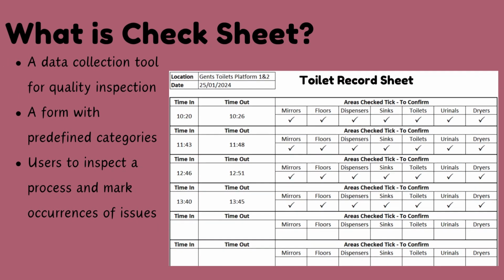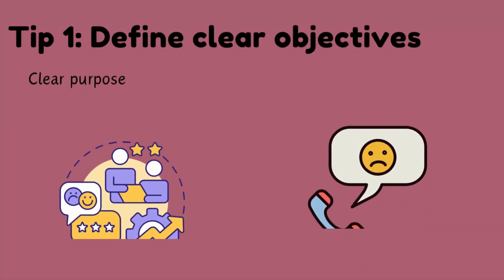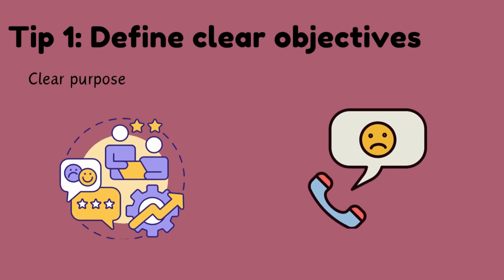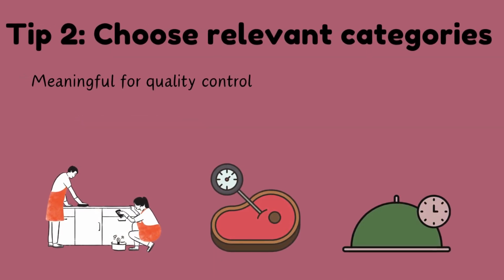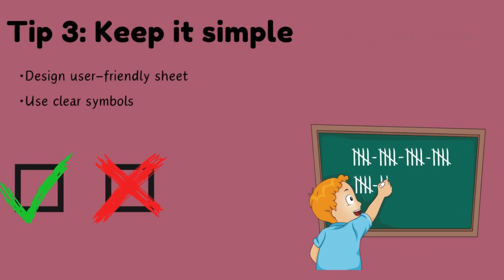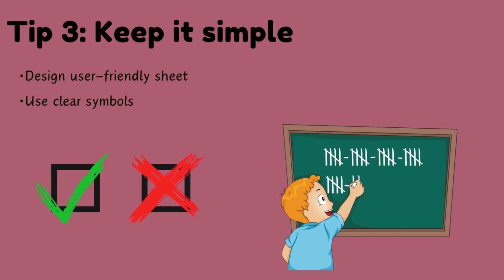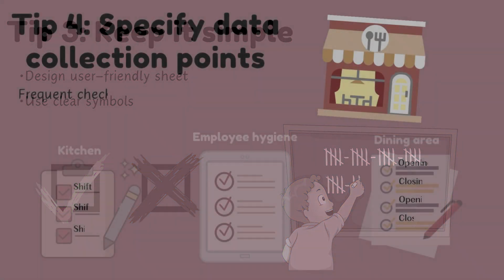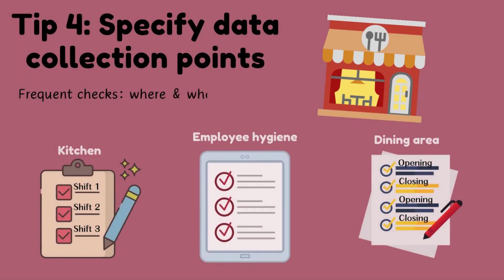Check Sheet 5 Must-Know Tips - 7 Quality Control Tools for Lean Management/ 7QC Tools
The video shows you how to use check sheets for quality control and shares five essential tips. Like other videos, we use examples to make learning easier for you.